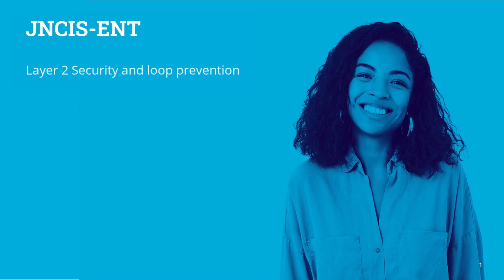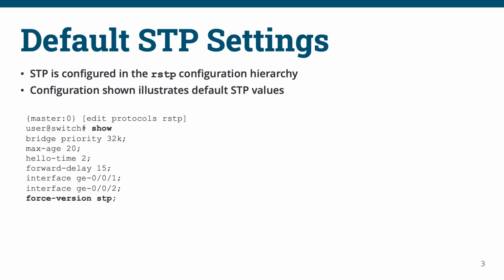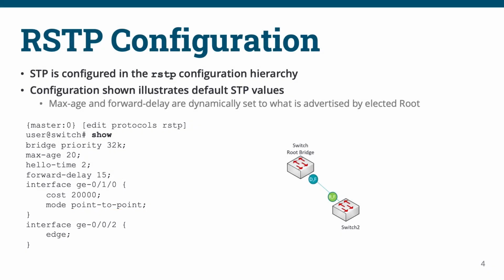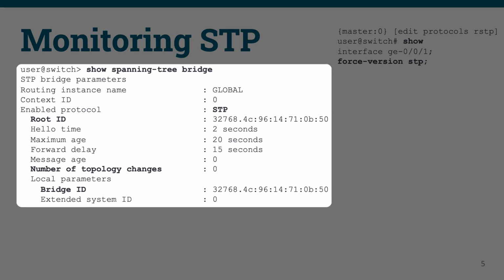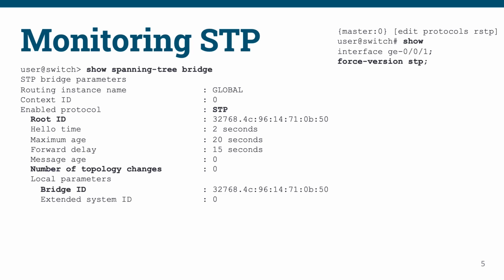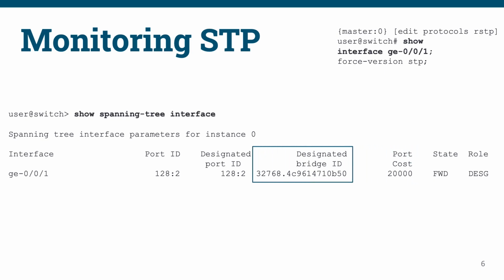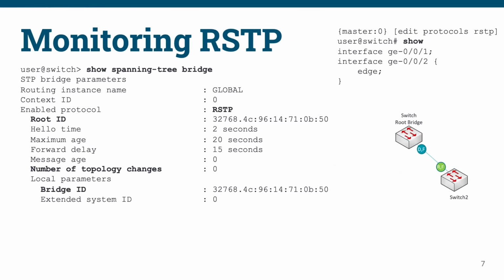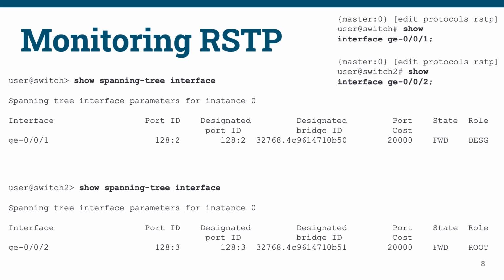17 Configuring STP and RSTP